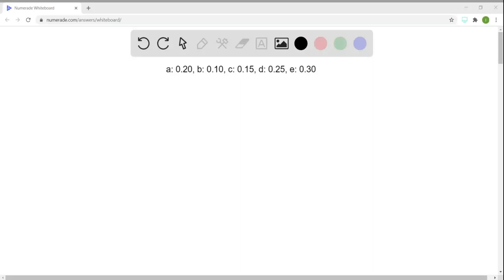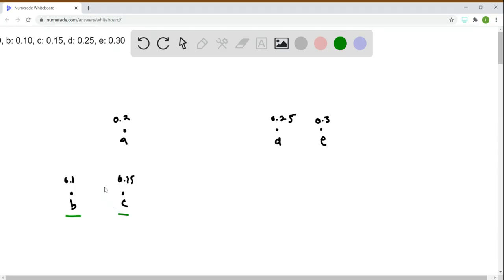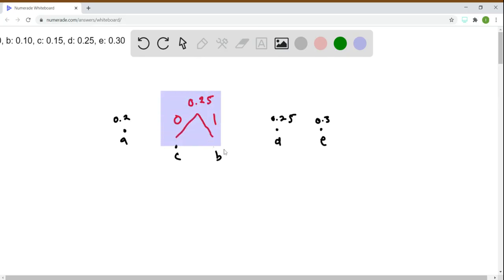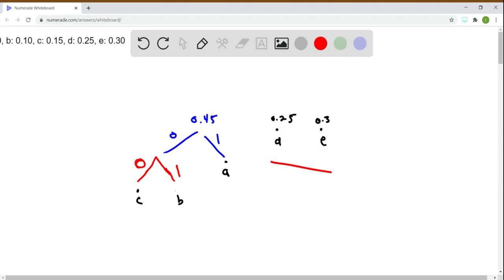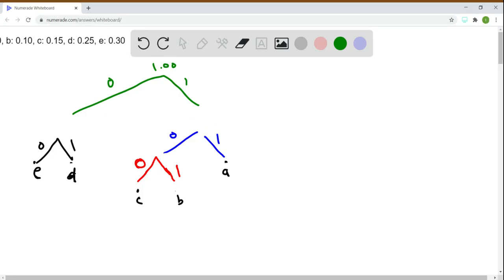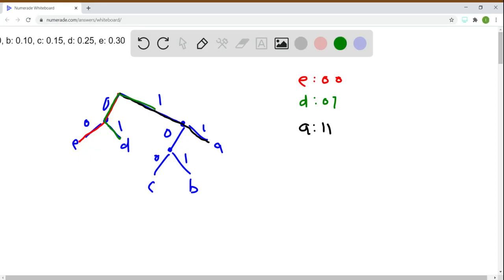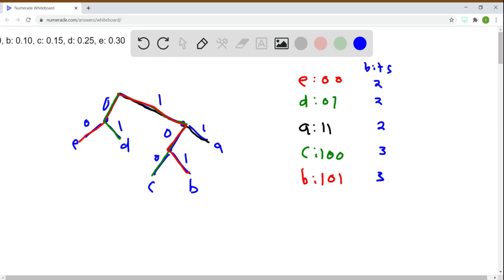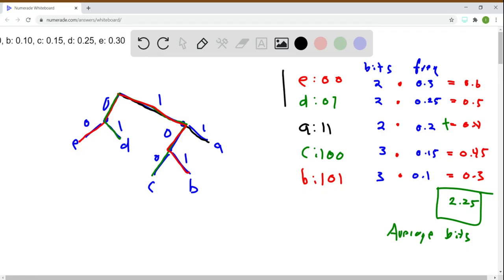Consider the frequency counts shown in Table 4 10 a What is the word length required for unambiguous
Consider the frequency counts shown in Table 4.10 (a) What is the word length required for unambiguous encoding (b) Find the binary code for the sequence abacabb. (c) Decode the code you obtained to verify that your encoding was correct.